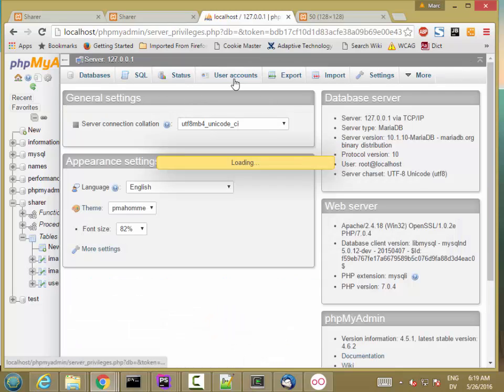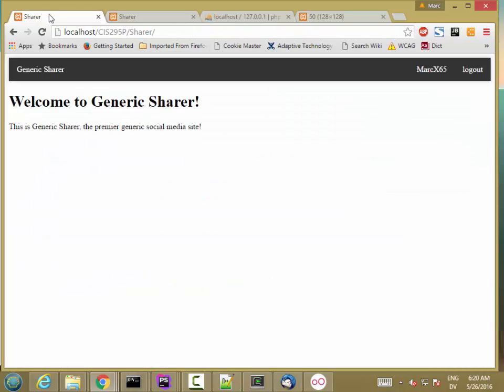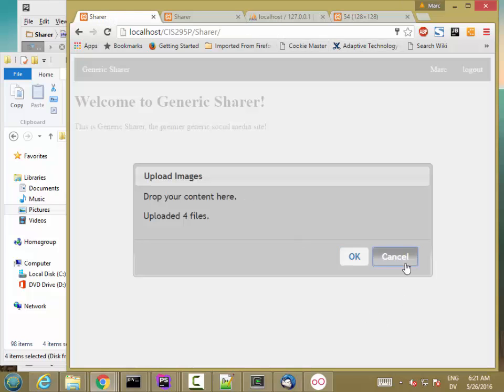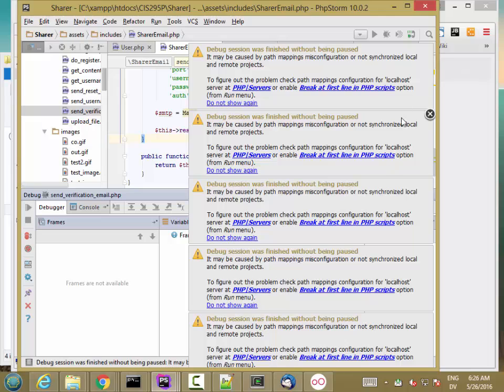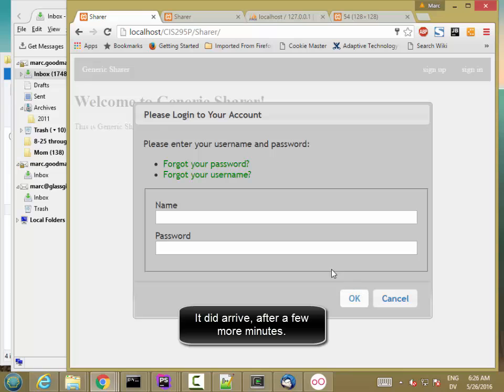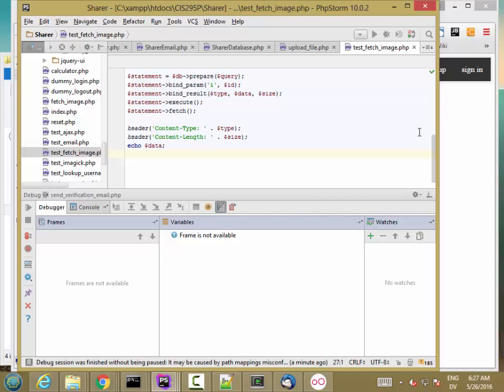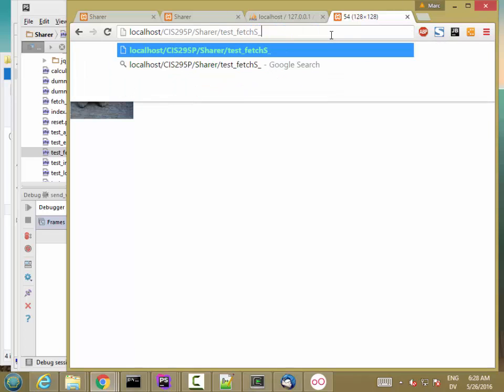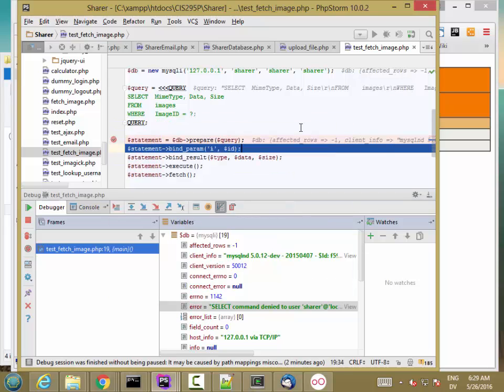295P RevokePrivileges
CIS 295P - Revoke Privileges. Revoke the sharer user's permission to directly access the sharer database. The only permission granted to the sharer user is to execute stored procedures in the database.